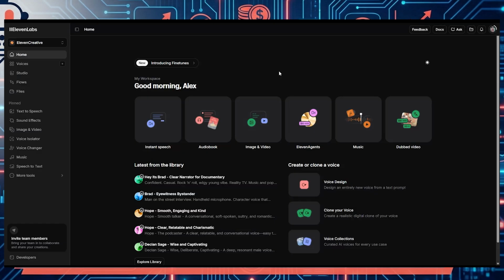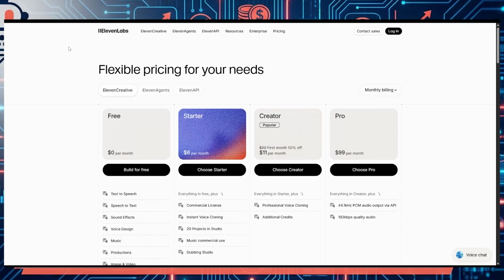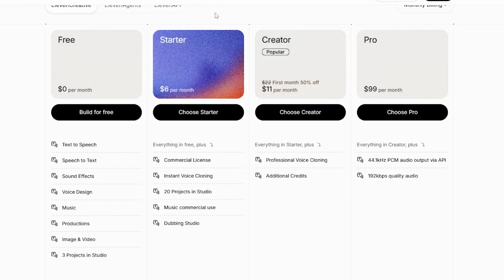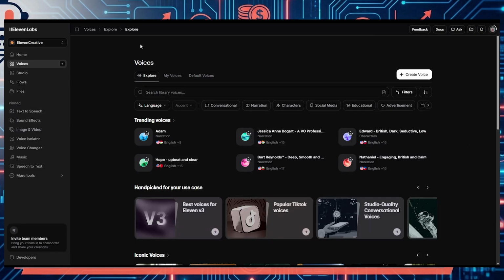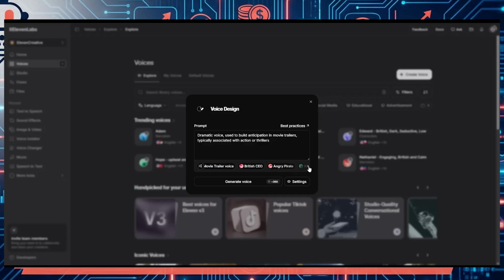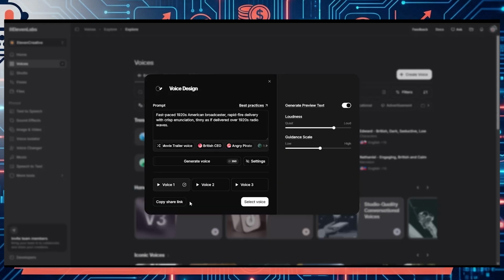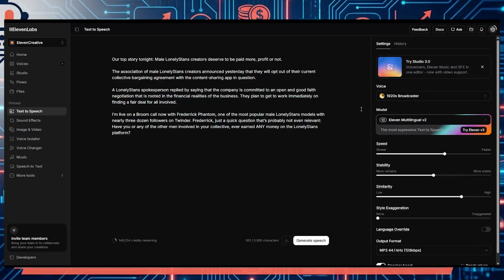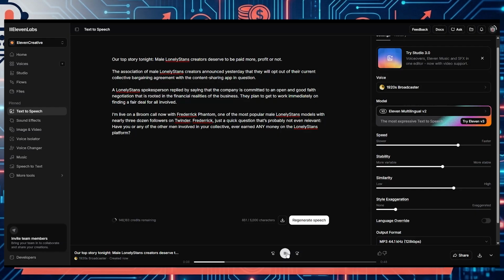How to Use ElevenLabs For Free AI Voice and Text-to-Speech!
This video shows how you can use ElevenLabs AI voice generator and text-to-speech audio for free.

This video shows how to use Eleven Labs AI Voice for free text-to-speech, demonstrating its capabilities for realistic voice generation. It highlights how Eleven Labs stands out from standard browser voices, making it an excellent tool for content creation. Learn how to use elevenlabs to generate high-quality ai text to speech for various projects, showcasing why it's a top choice among free ai tools.